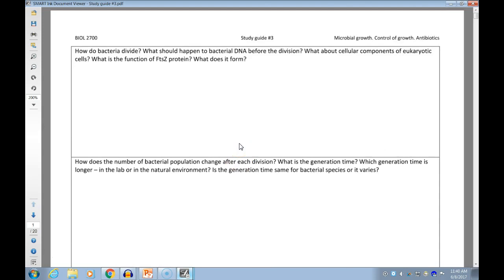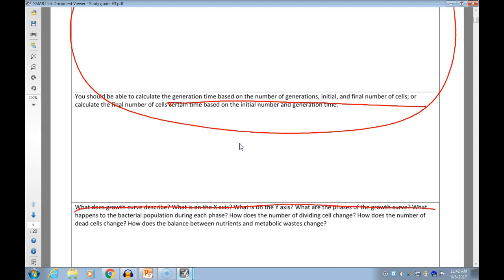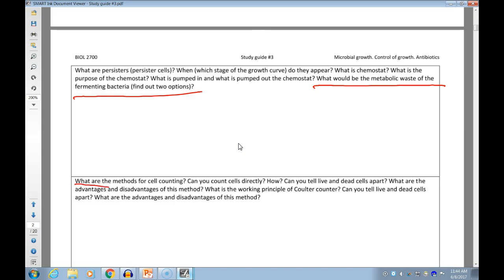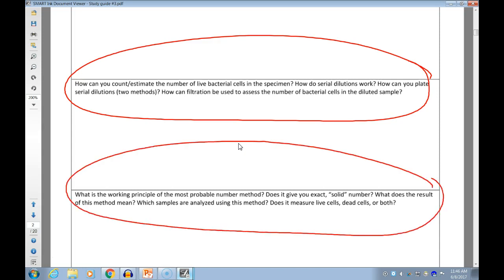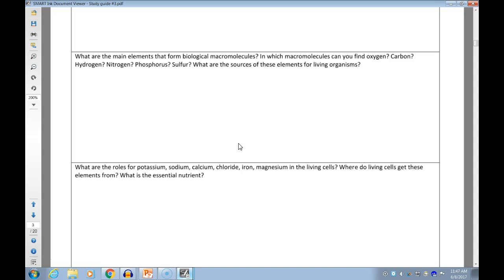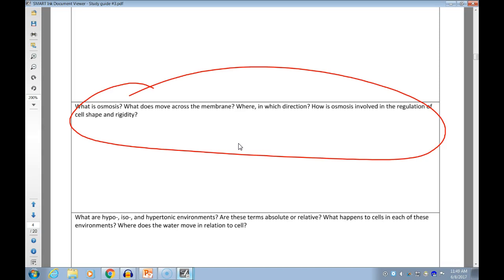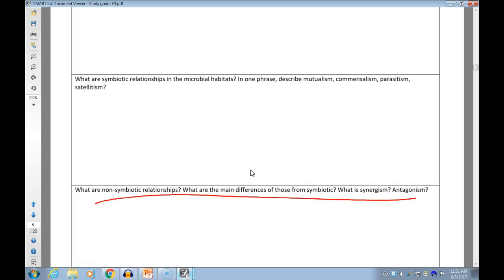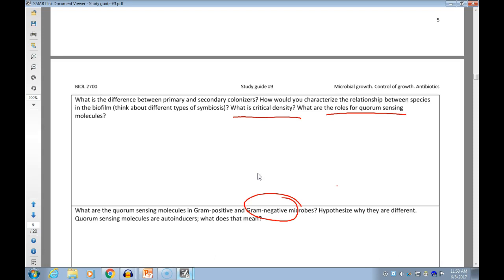Study guide #3 review, part 1